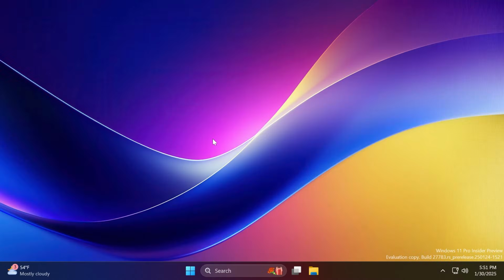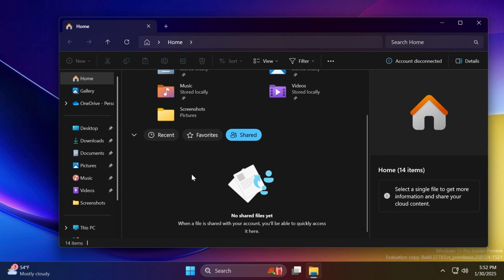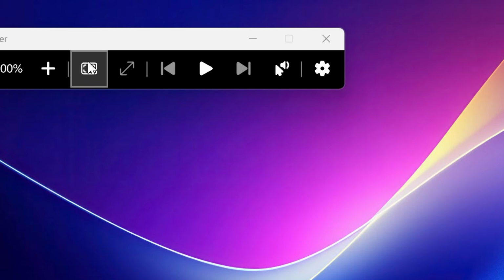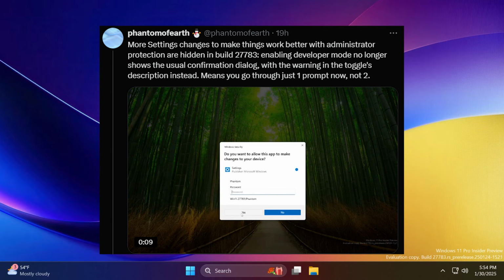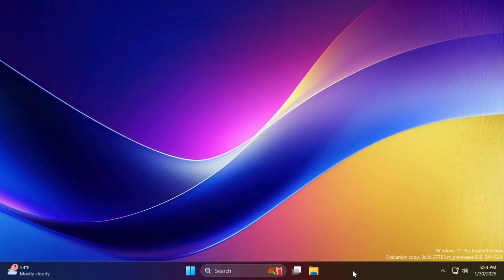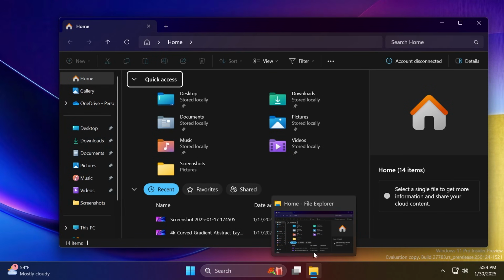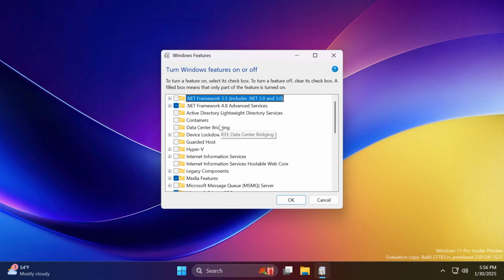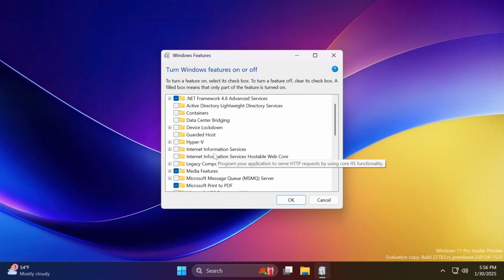New Windows 11 Build 27783 – New File Explorer Feature, Settings Changes, and Fixes (Canary)